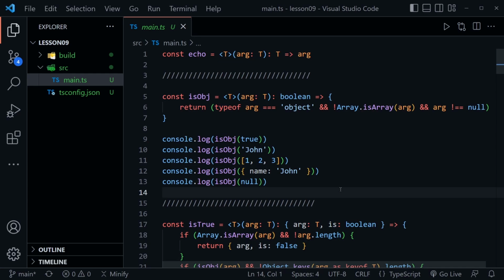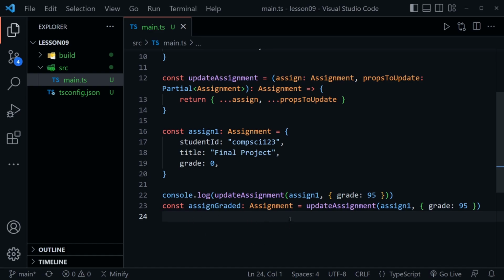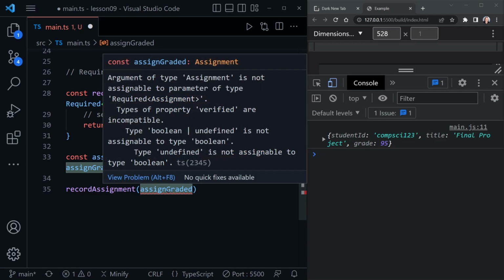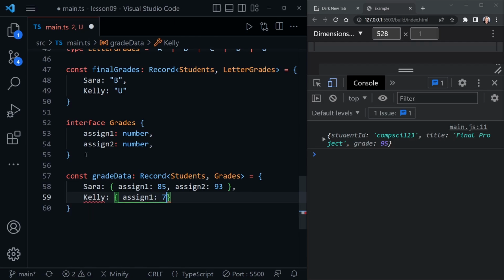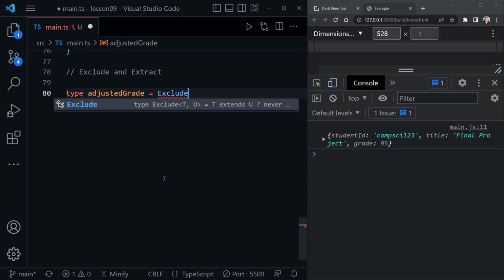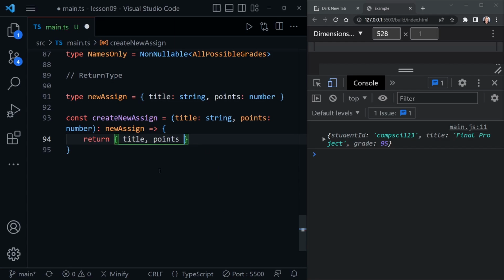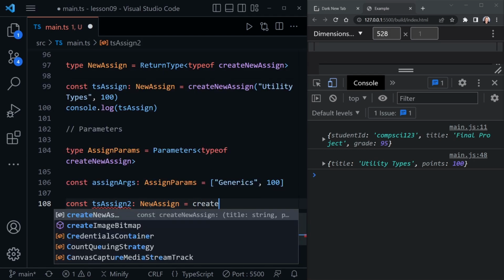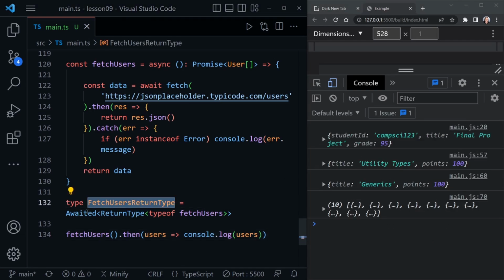Typescript Utility Types | TS Beginners Tutorial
Learn Typescript Utility Types in this TS beginners tutorial covering the most frequently used Typescript utility types. Utility types are helpful for common type transformations in Typescript.

(00:00) Intro
(00:05) Welcome
(00:27) Starter code and set up
(01:15) What are Utility Types?
(01:28) Partial
(05:13) Required and Readonly
(08:01) Record
(11:20) Pick and Omit
(13:53) Exclude and Extract
(15:24) Nonnullable
(16:36) ReturnType
(19:47) Parameters
(21:49) Awaited

Was this Typescript Utility Types tutorial helpful? If so, please share.